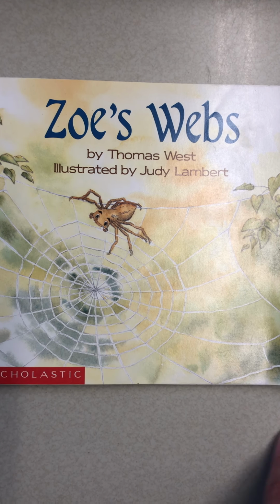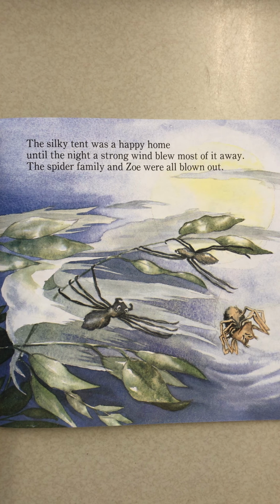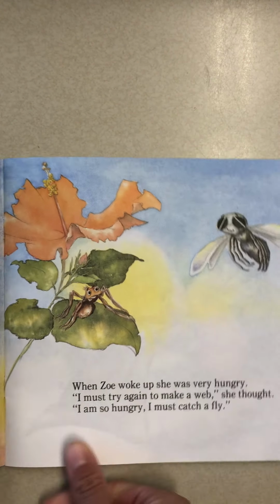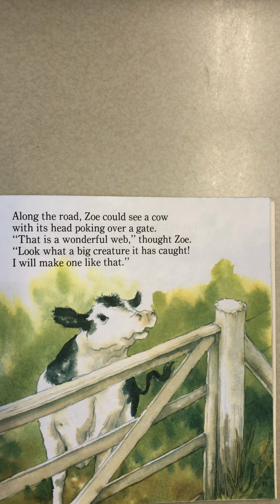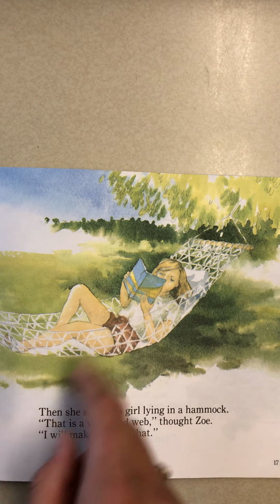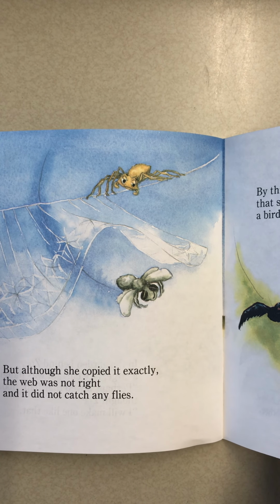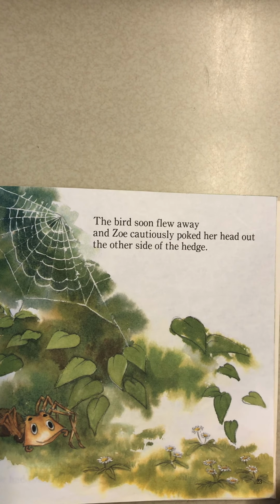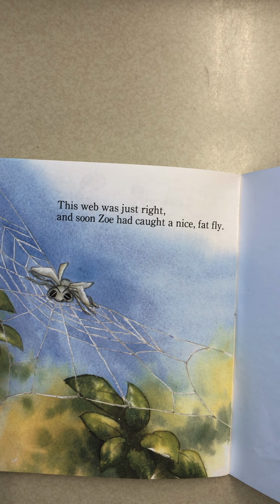Read Aloud: Zoe's Web, by Thomas West